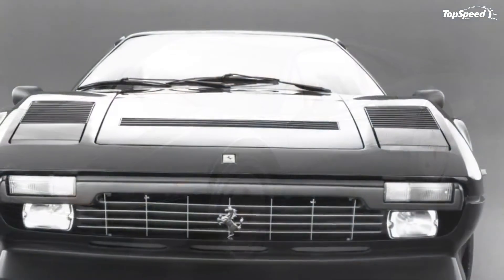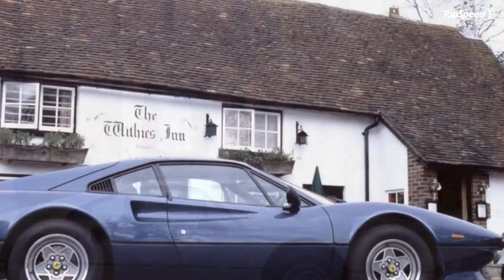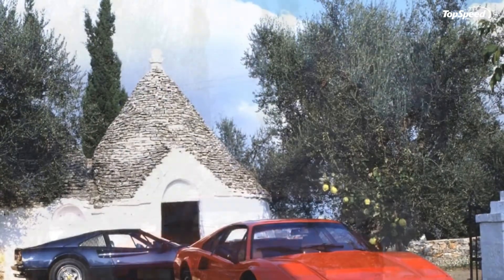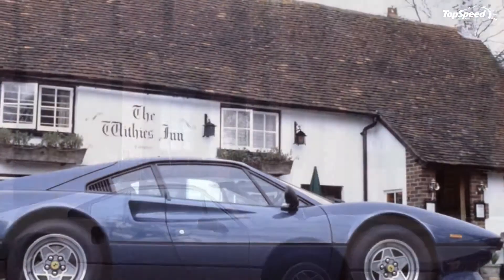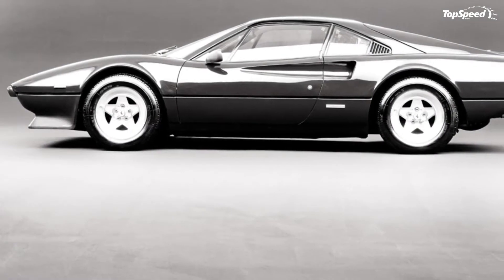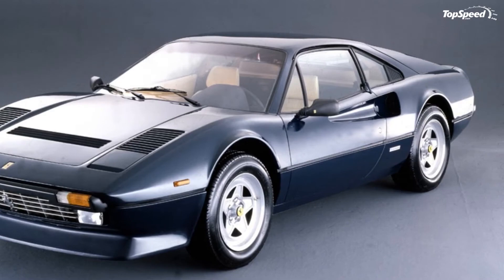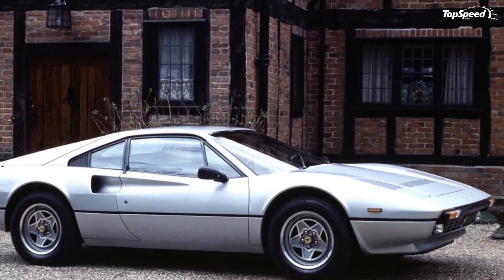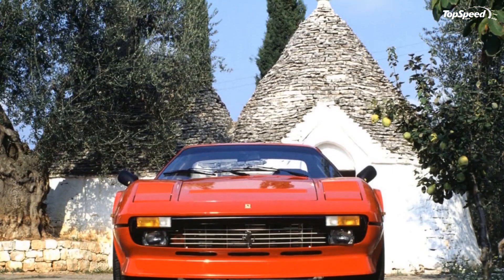1982 - 1985 Ferrari 308 GTB Quattrovalvole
The ’70s were a pretty grim time for cars in America. The decade got off to a strong start, but new safety and emissions regulations would effectively kill off the muscle car for several decades, and cars in general became ever more bloated and sluggish. European cars weren’t as popular in America as they are now, and they managed to hold out a bit longer before these regulations ruined the party for them as well. Some companies just stopped selling certain models here, while others complied and strangled the power output even on models for the European market.
One of the more tragic examples of this is the Ferrari 308. Launched in 1975, the 308 was a huge seller for Ferrari, and it was just too important to give up on North American sales once it became time to reign in the emissions. The solution was fuel injection, and while it didn’t so utterly destroy performance as completely as it did with any number of other cars, horsepower numbers did drop significantly. The fix to this was the car you see here, the 308 GTB Quattrovalvole. The car retained the fuel injection, but upgraded to a new head design that brought power back up to where it should be.
Continue reading to learn more about the Ferrari 308 GTB Quattrovalvole.